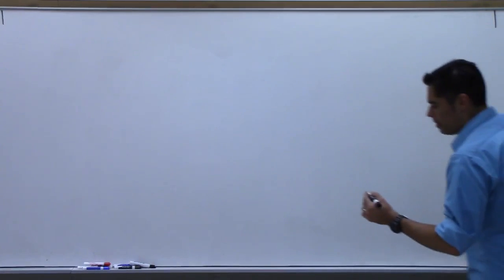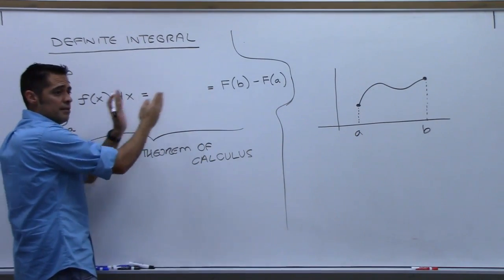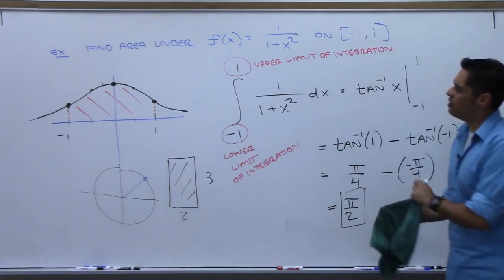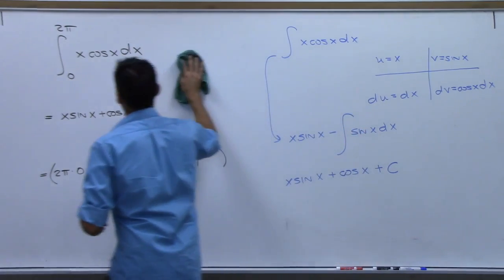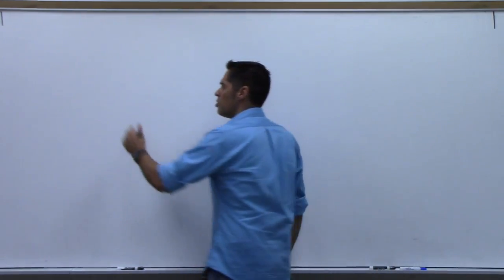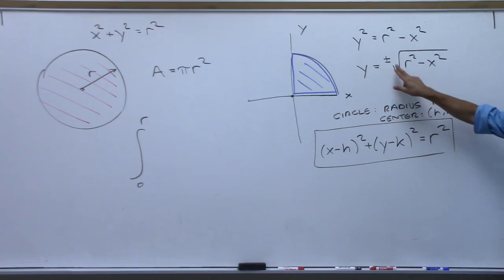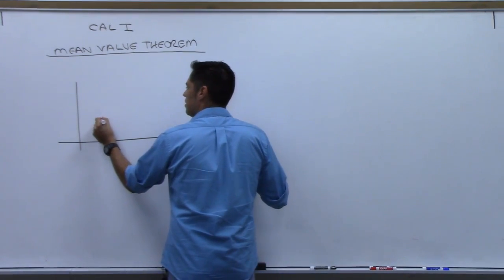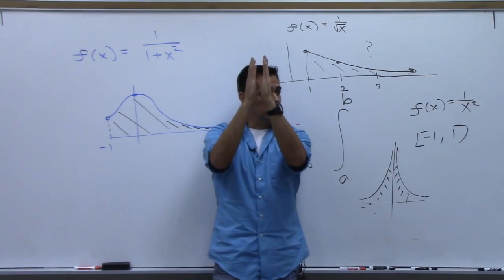2414 5-2 5-3 and 5-5 The Evaluation Theorem Definite Integrals